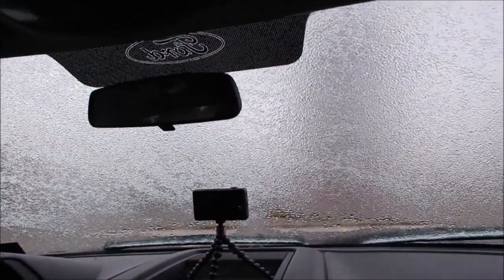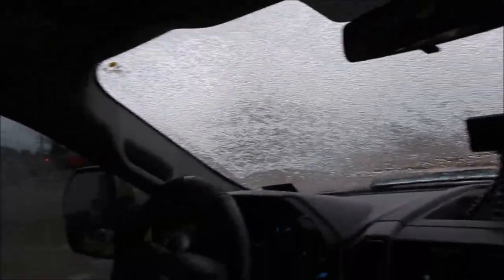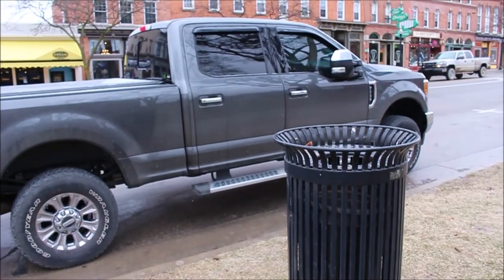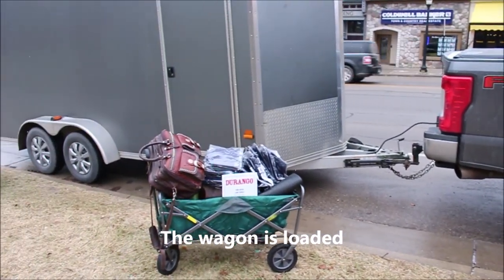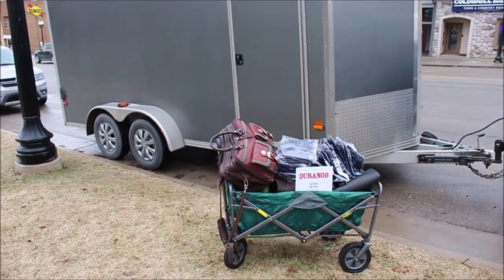Episode 2 Michigan Howell Western The Wire Horse Jacksons Western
Join us as we finish our trip in the frozen tundra (aka. Michigan).  We visit Howell Western Wear in Howell, The Wire Horse in Lennon and Jackson's Western Store in Wayland.
We race home just in time to beat the winter storm!